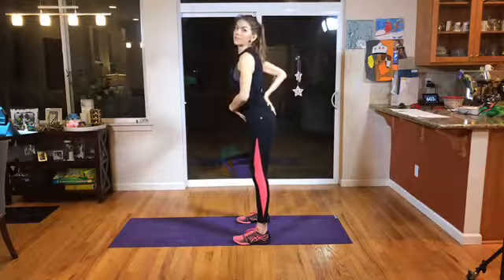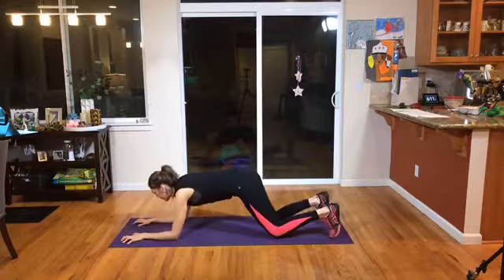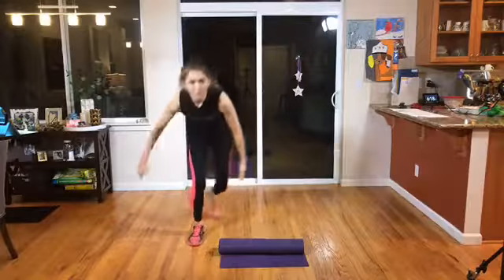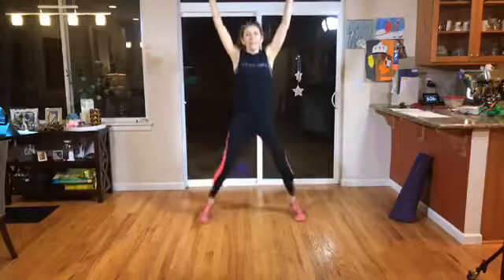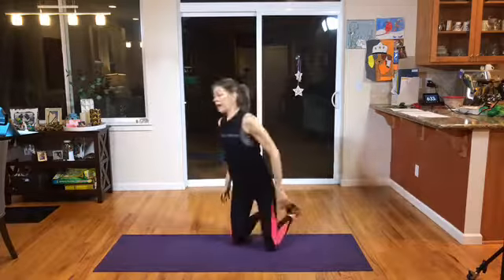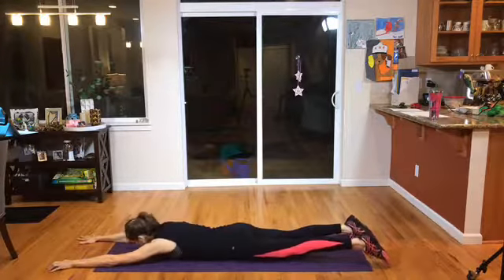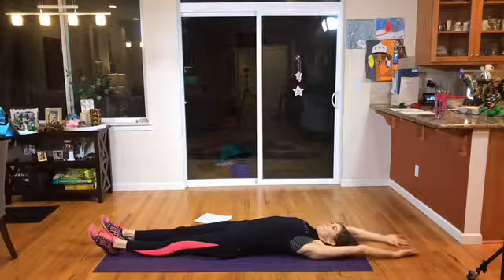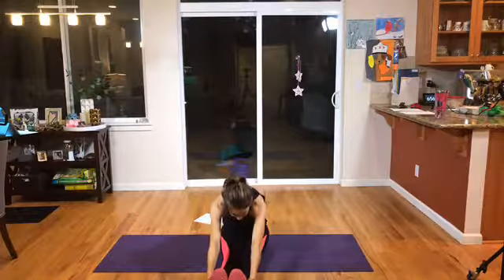CollabFitness Total Body Workout Live #1